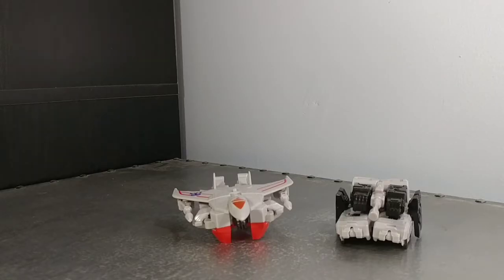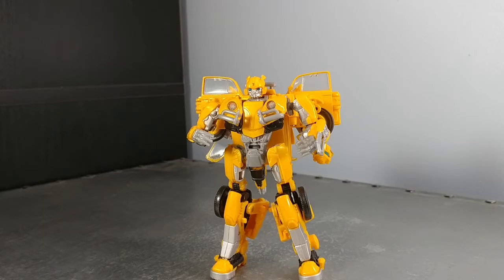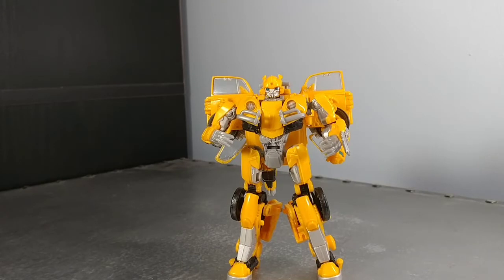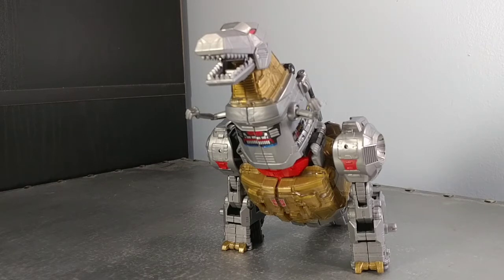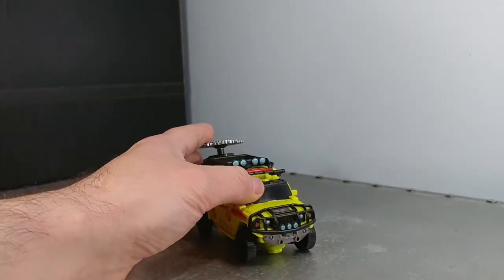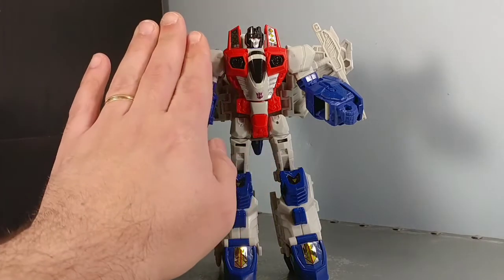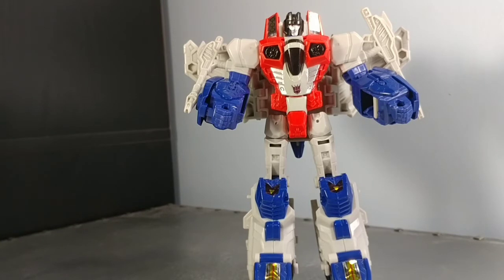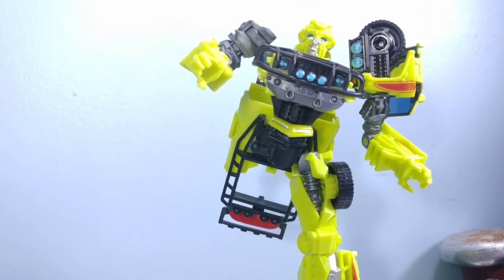Top 5 Worst Transformers of 2018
The Top 5 worst or most disappointing transformers of 2018.